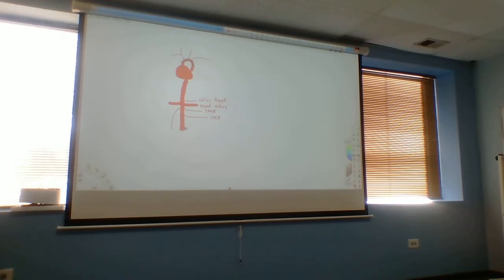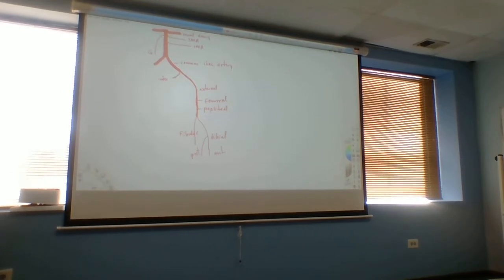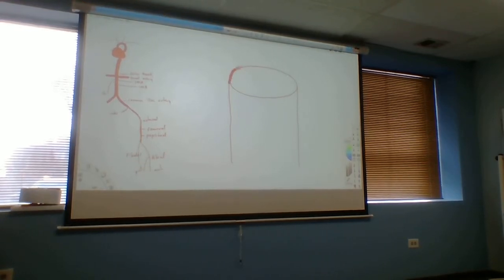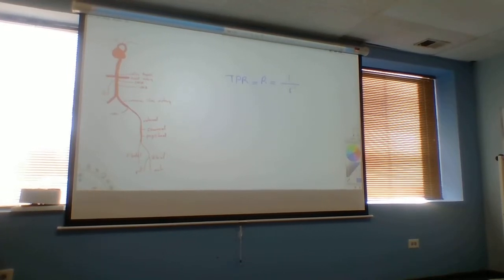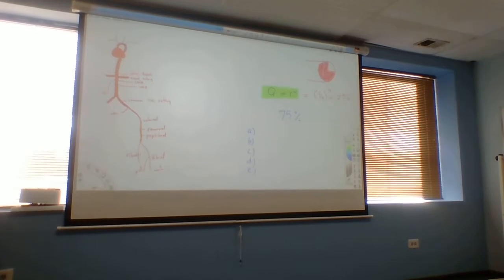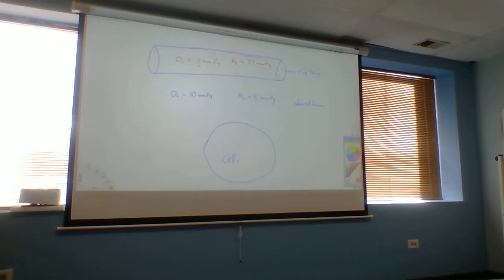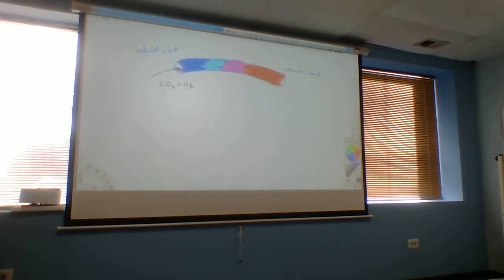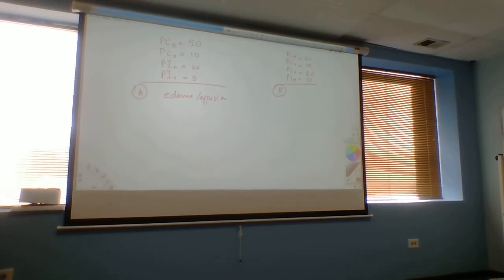Dr. Moneer - Aorta and Branches Part 2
Dr. Moneer Lectures Avicina Medical Academy - Part 2 lecture of Aorta